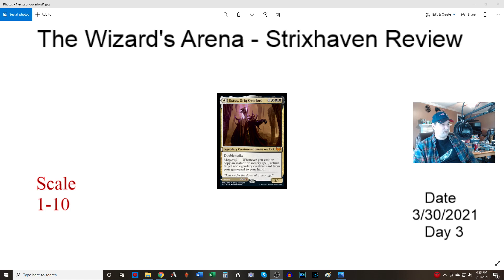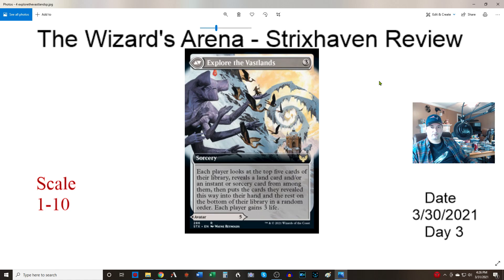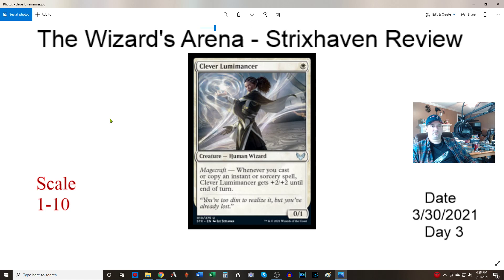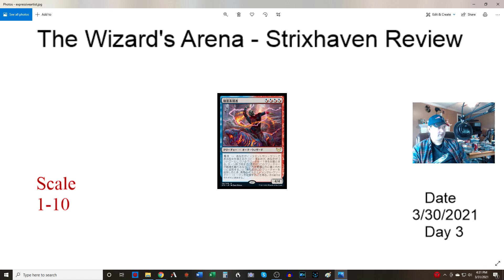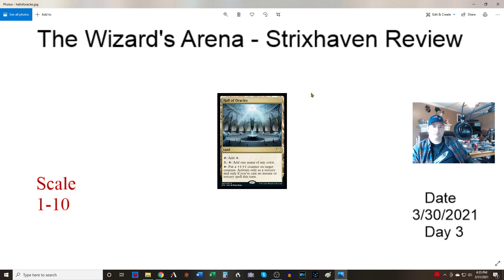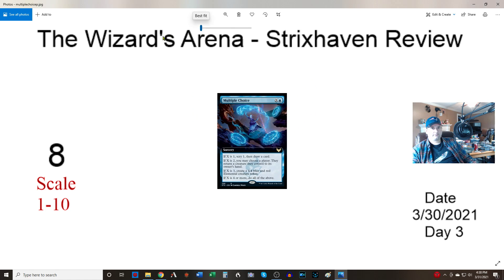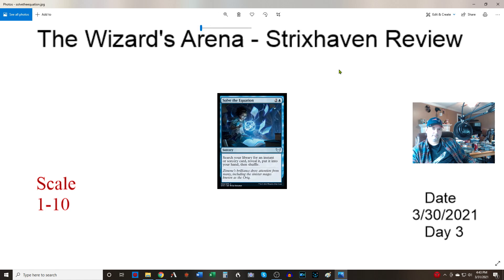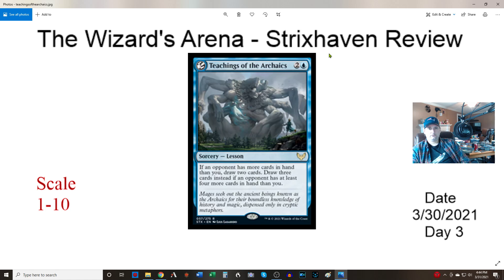MTG Strixhaven Spoilers Day 3